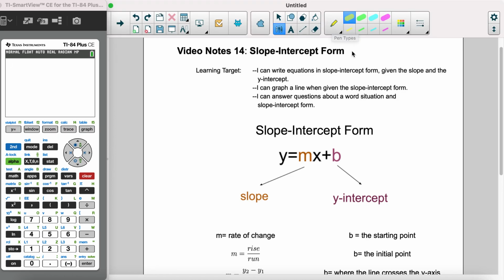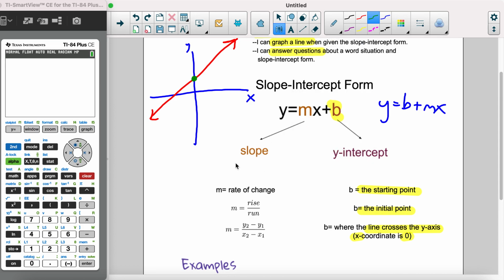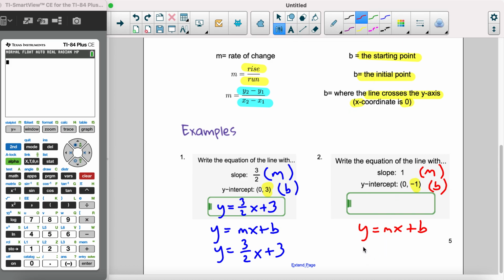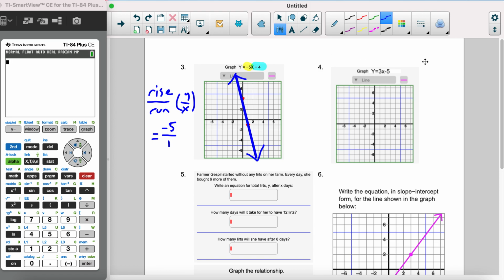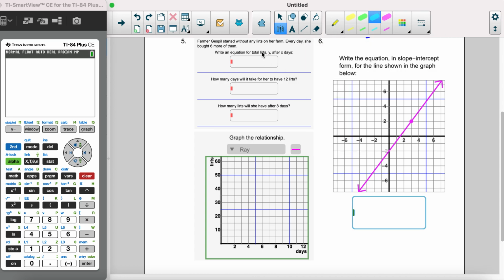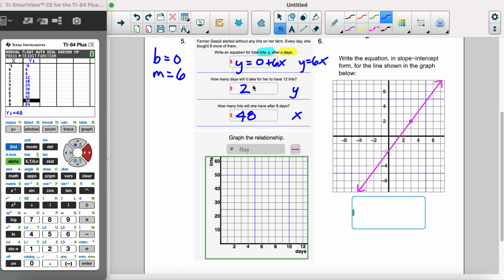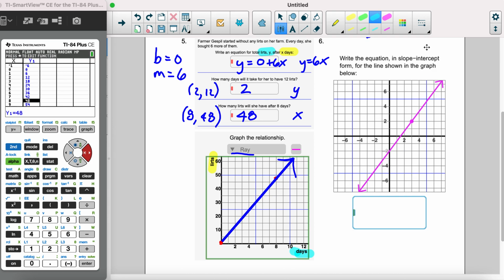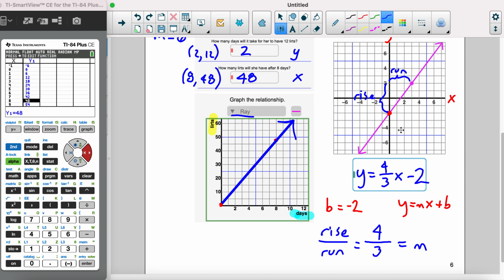14 Slope Intercept